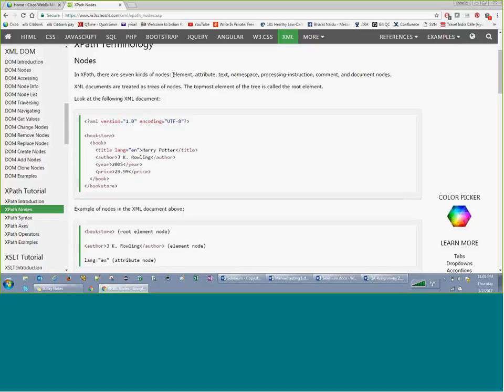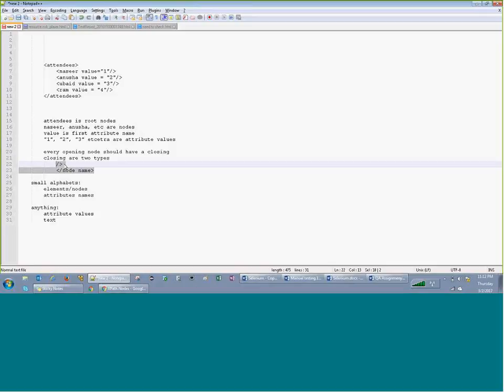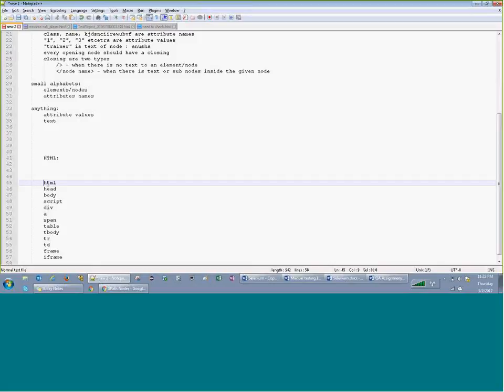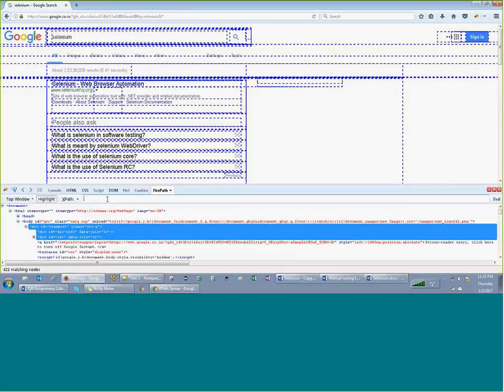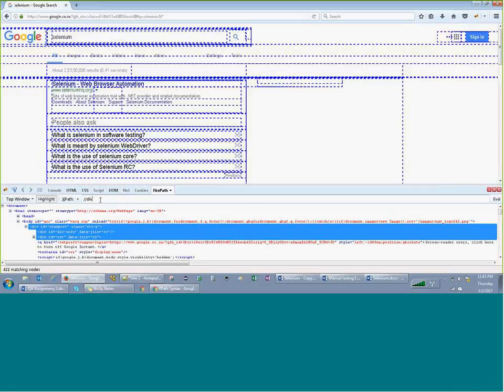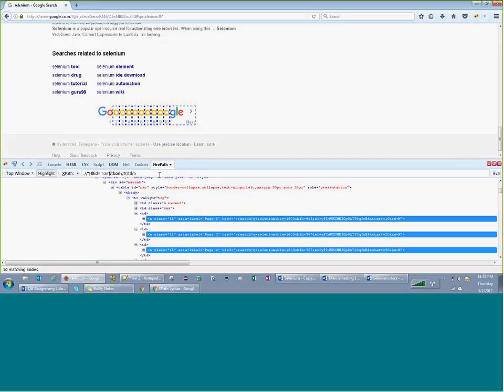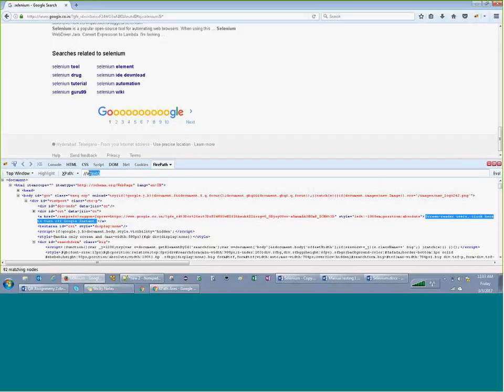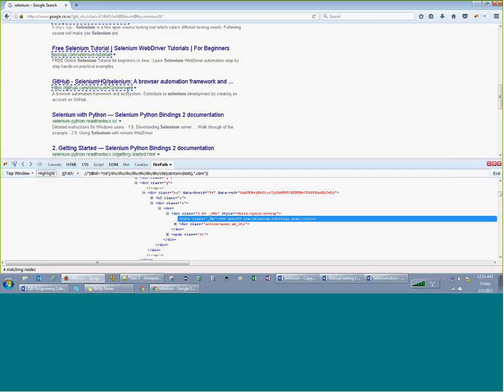Software Testing 3